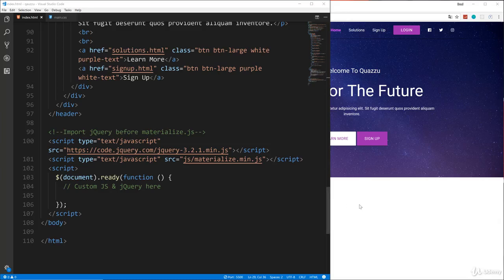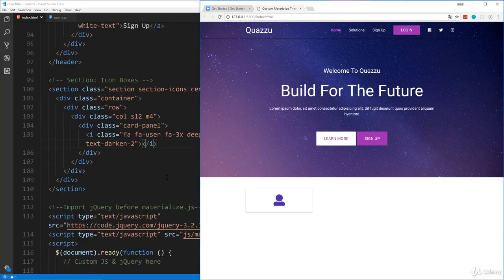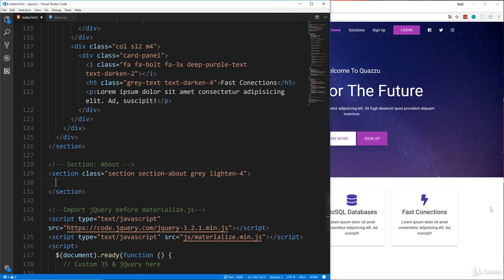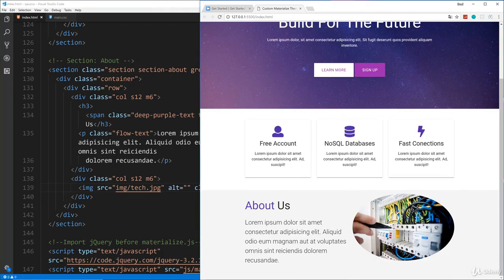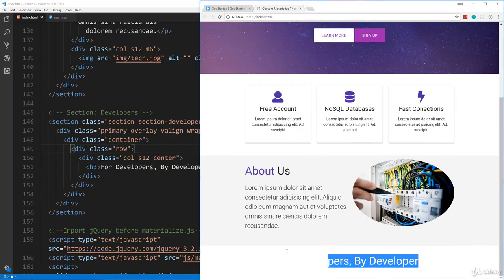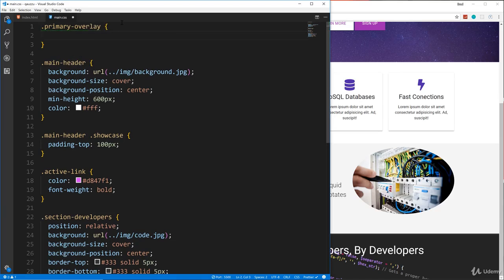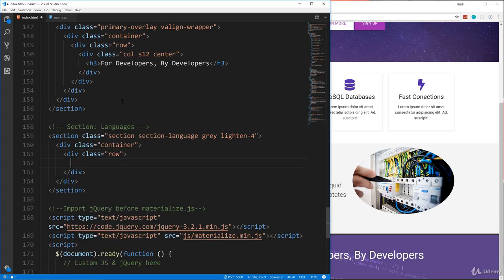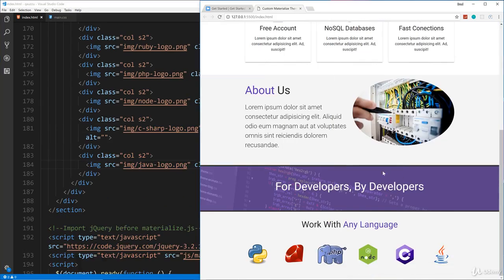038 Boxes About Overlay